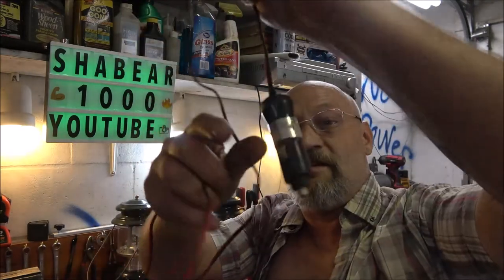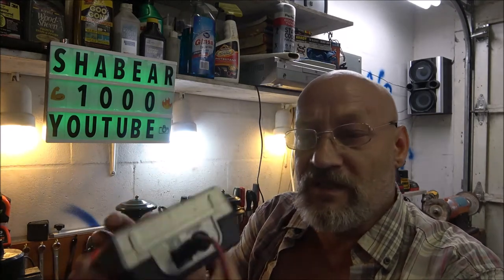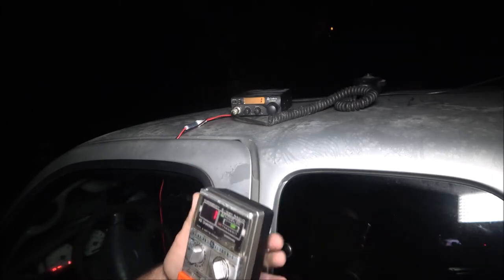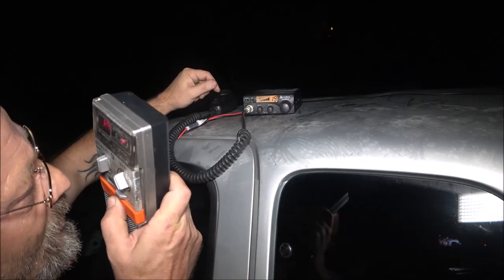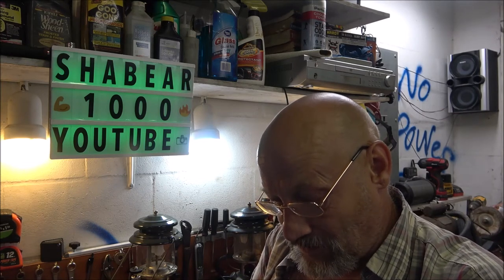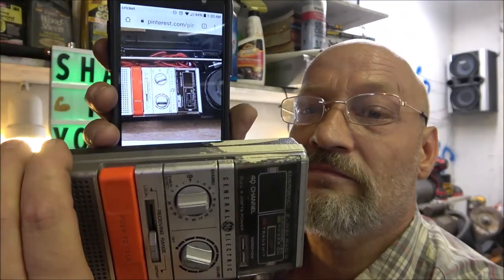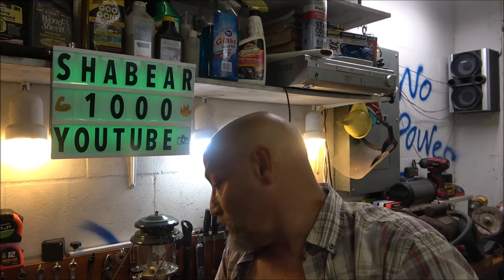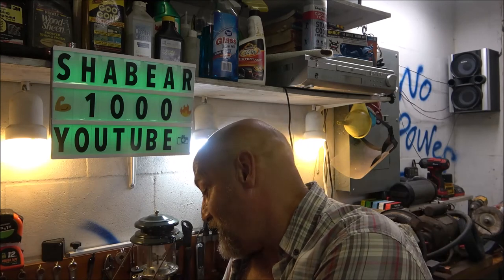Late Night In The Shop S1 E3 Vintage General Electric Emergency CB Radio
i love vintage stuff, especially if they work. lets see if this will work.